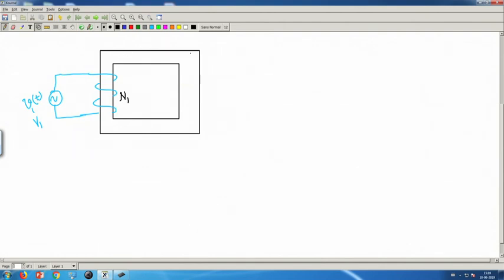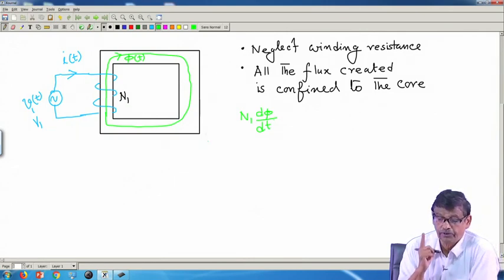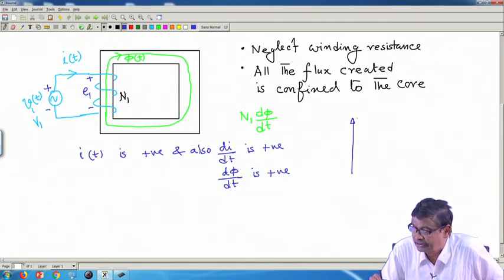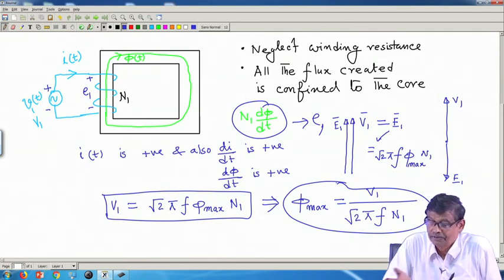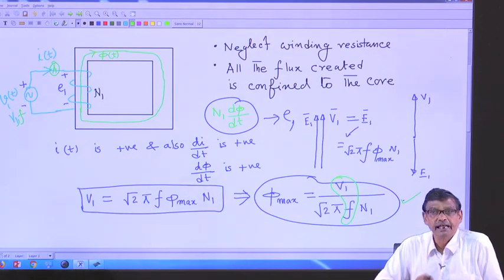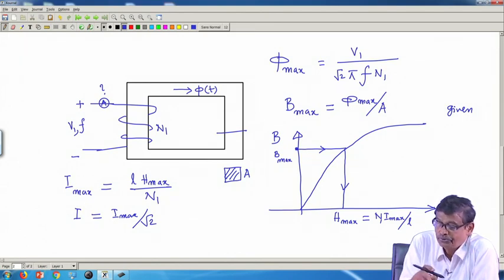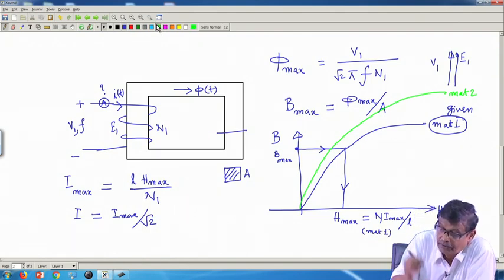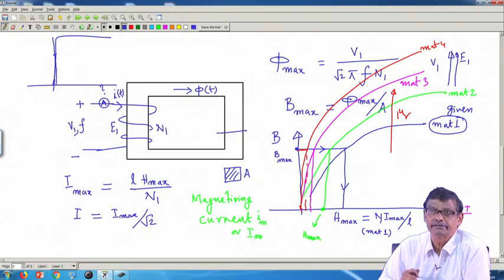Lecture 02 Magnetising Current from B H Curve